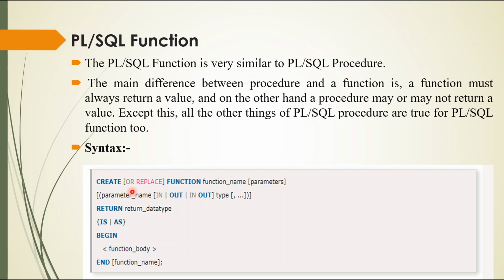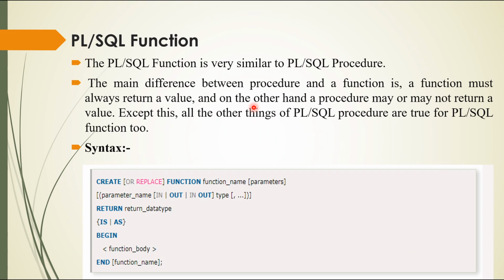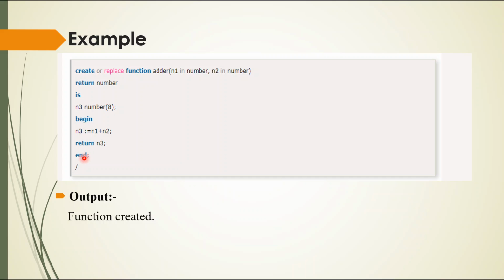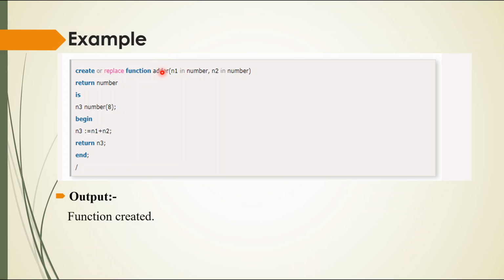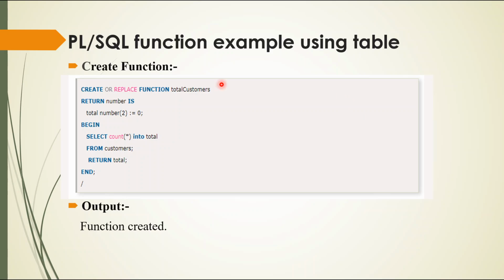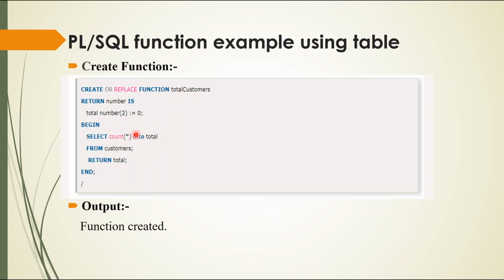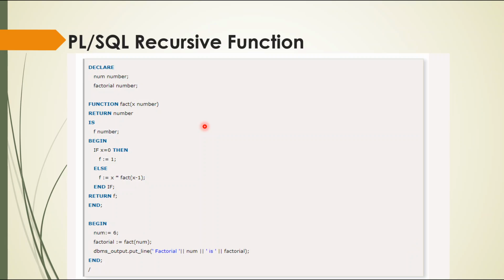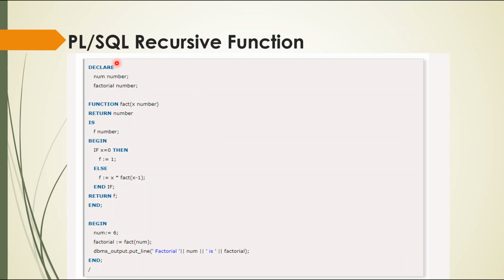Chapter10_ Lecture-4_ part-2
PL/SQL Function